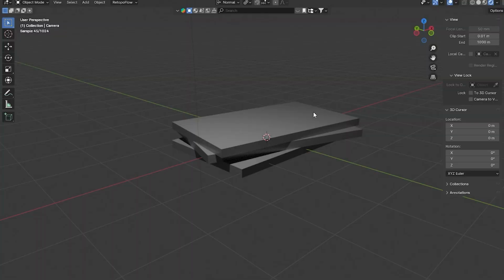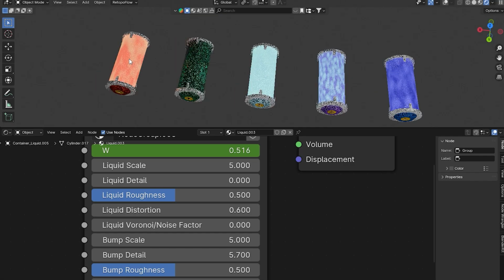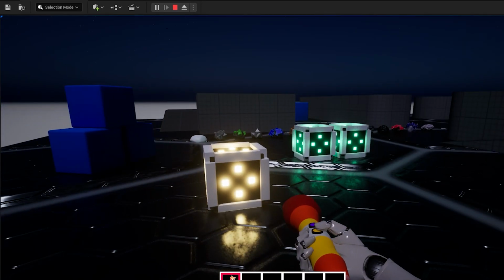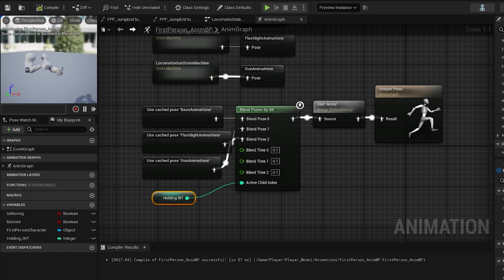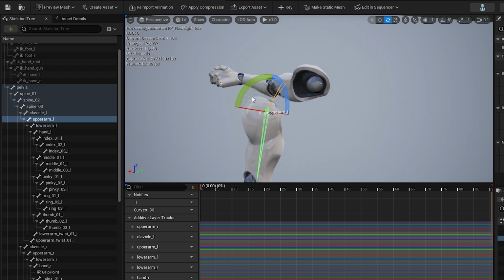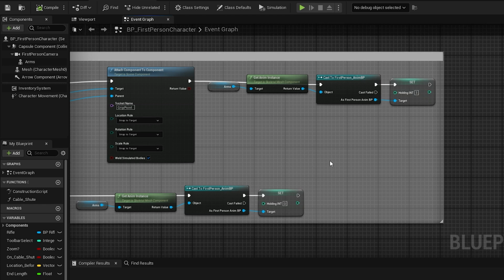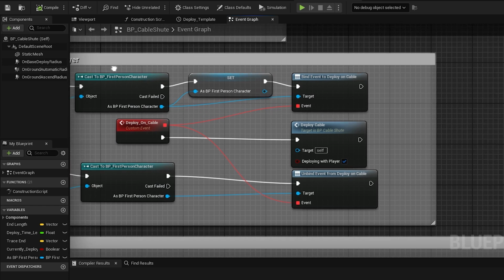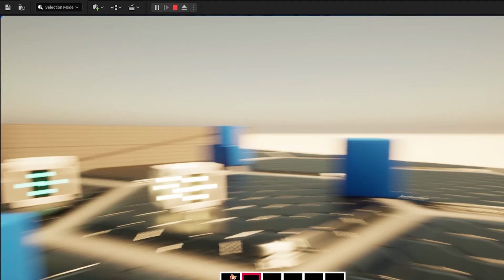Sundown Dev Log #7 | Learning to Animate, Modeling Liquids, and More!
0:00 - 0:23 Intro
0:23 - 5:00 Blender
5:00 - 17:46 Unreal Engine
17:46 Story Changes